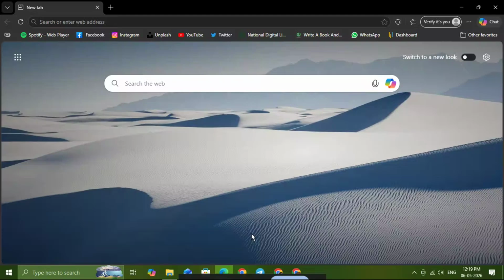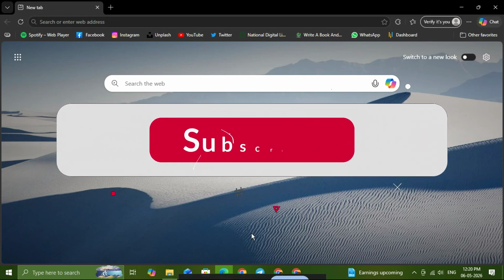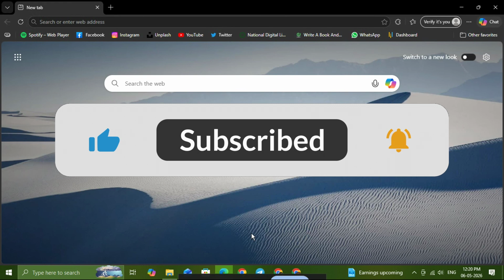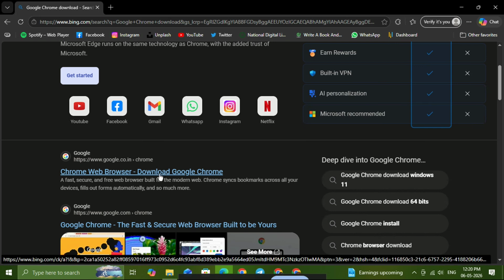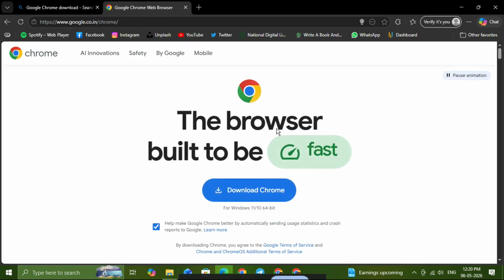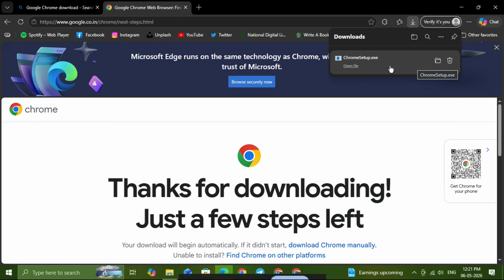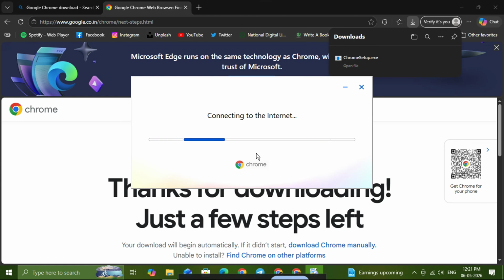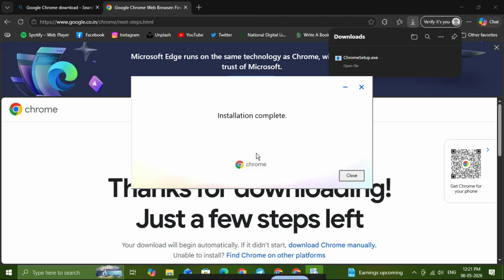How To Install Chrome In Windows 7 (Easy Guide)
Learn how to install Google Chrome on Windows 7 using the official download page and a simple automatic setup process.
This beginner-friendly tutorial shows you how to download, run, and install Chrome safely on an older Windows PC.

🕚Timestamps:
0:00 Introduction
0:20 Open Any Browser
0:47 Search For Chrome
1:08 Open Official Chrome Website
1:36 Download Chrome
2:03 Install Chrome

✍️What You'll Learn In This Video:
• How To Open Any Browser On Windows 7
• How To Search For Google Chrome Download
• How To Find The Official Chrome Website
• How To Download Chrome Safely
• How To Run The Chrome Setup File
• How To Install Chrome Automatically On Windows 7
• How To Avoid Third-Party Download Sites
• How To Finish Chrome Setup And Start Browsing

💡Pro Tips:
• Always download Chrome from the official Google website
• Avoid third-party installers that may include unwanted software
• Save the setup file somewhere easy to find like Downloads or Desktop
• If Windows asks for permission, choose Run or Yes to continue
• Restart your browser after installation if Chrome does not open automatically